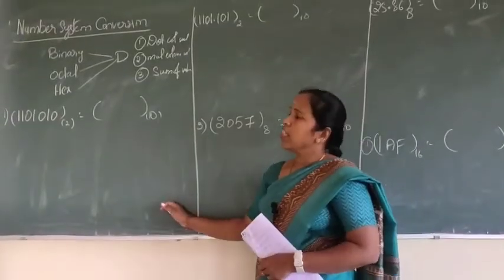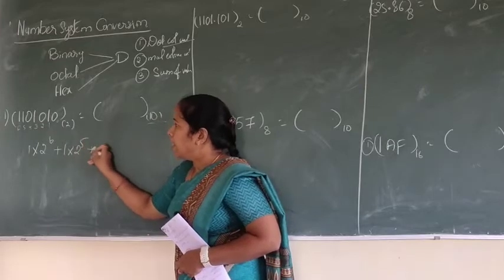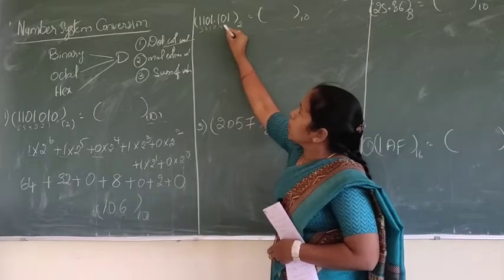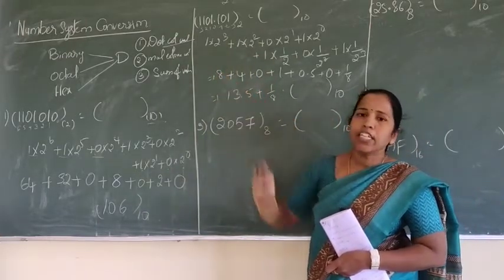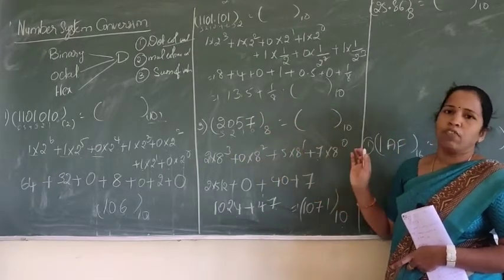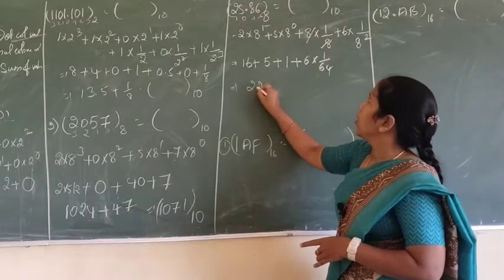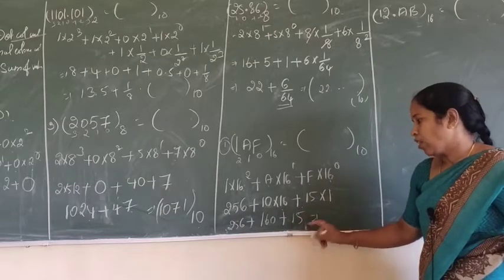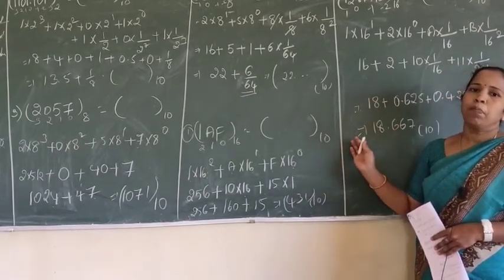Number system conversion